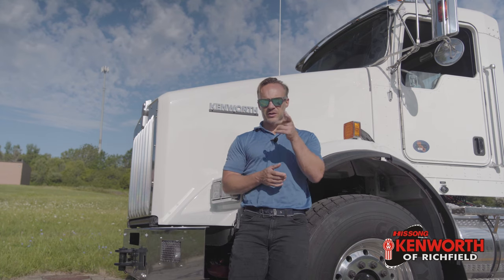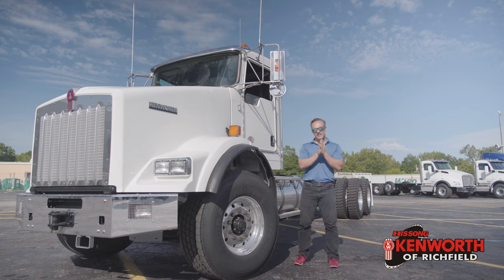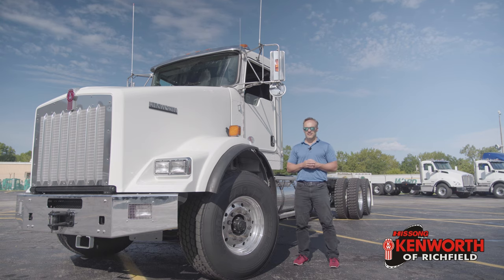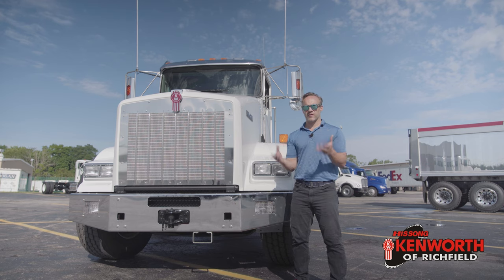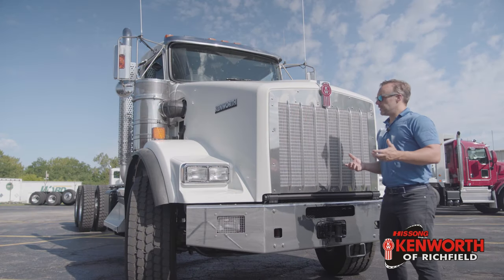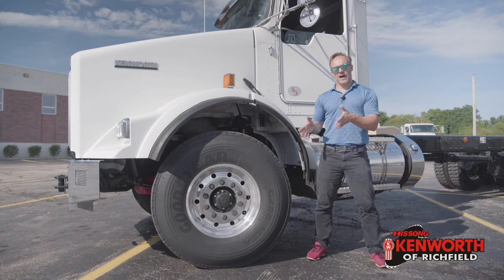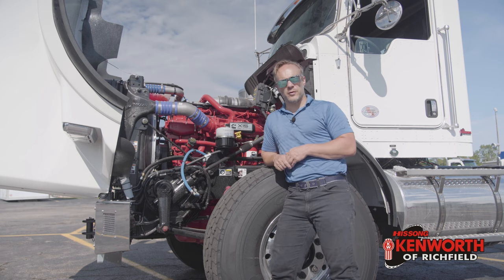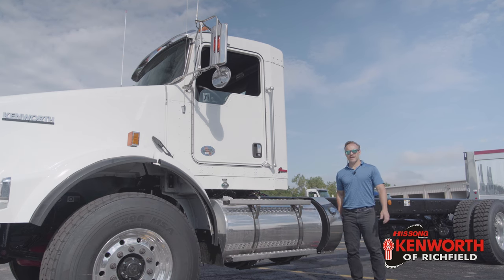Out of control UltraShift? 2020 T800 Cab Chassis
If you're looking for a great base to build your truck on that won't beat up the budget, then you should be looking at this 2020 Kenworth T800 Cab and Chassis.   Setup with a double frame, Cummins power, Chalmers suspension, and a ton of clear frame space, this truck is adaptable to almost any application.

After that, we dive into the UltraShift transmission.   One of the main things that people complain about is that it lacks the low speed control.   I give it a shot and see if I can debunk that myth...   Let's see if I succeed.